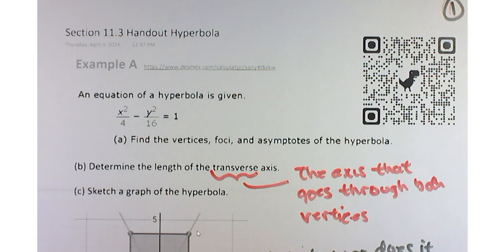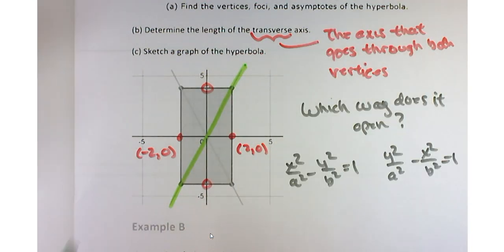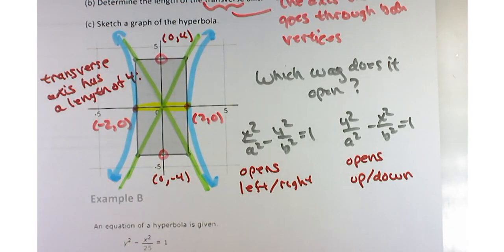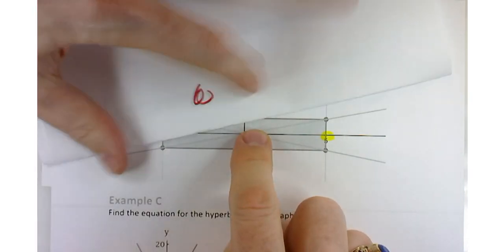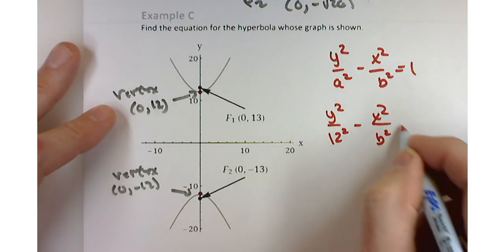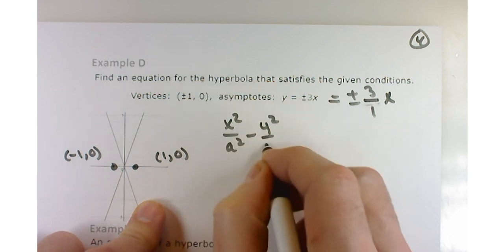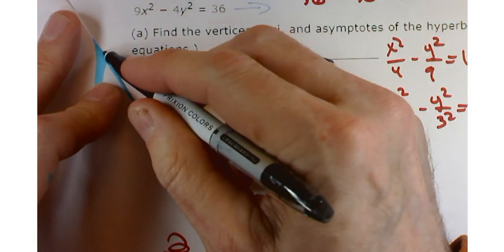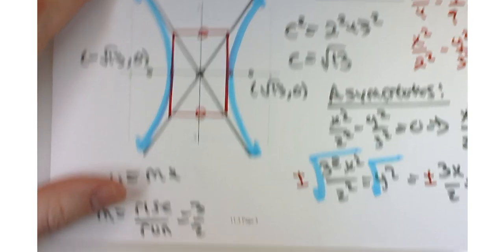Section 11.3 Hyperbolas Eclipse Edition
If you're in my Winter 2024 class, watch this on D2L for credit